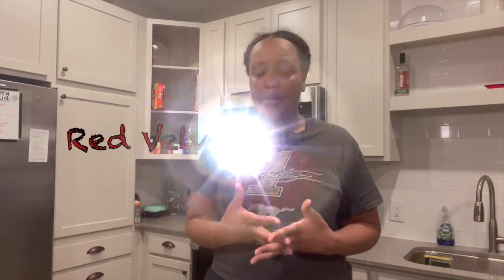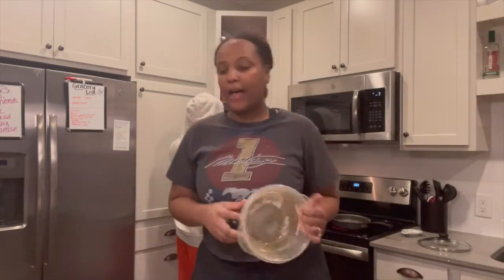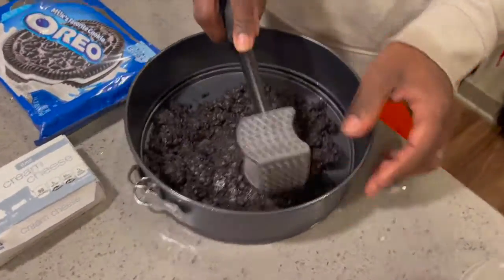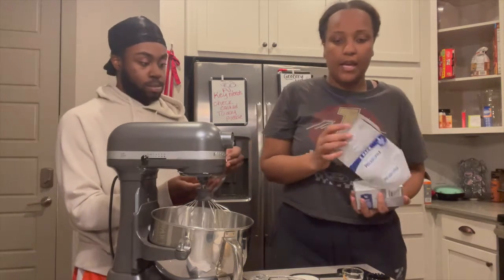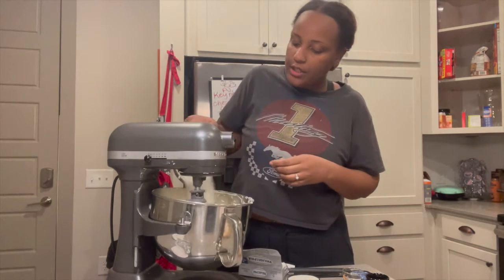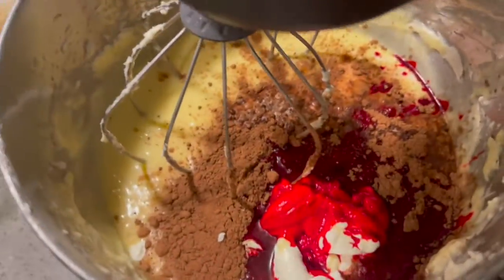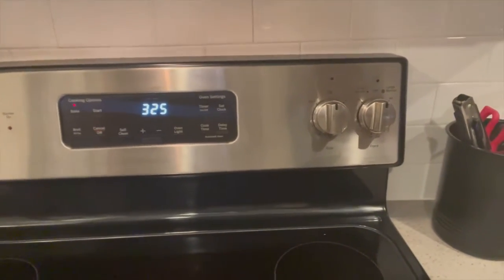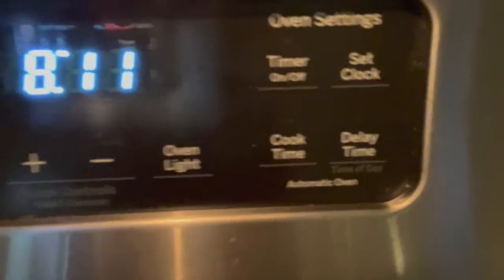We made a Cheesecake!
Today AJ and I have a surprise for you guys. We're making a cake!! Let us know how we did.